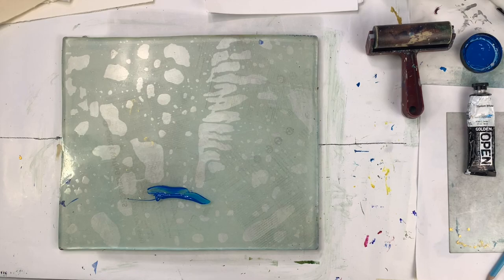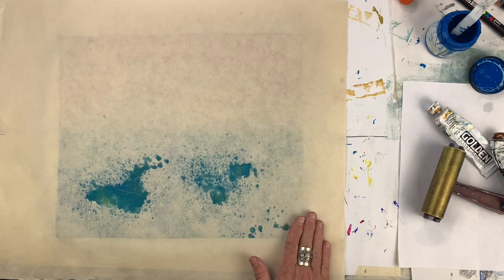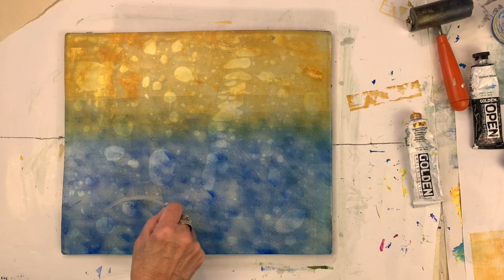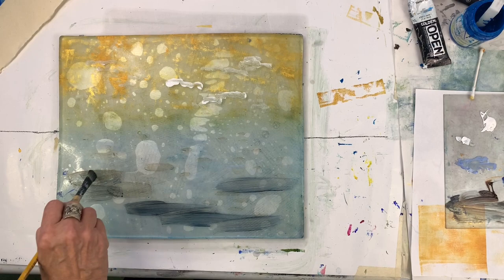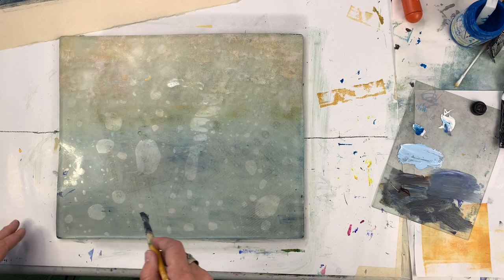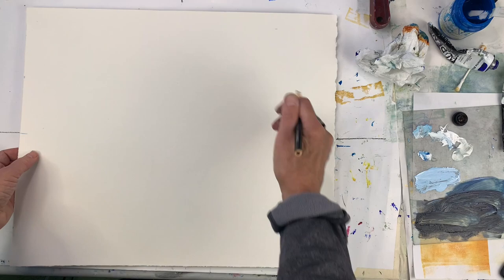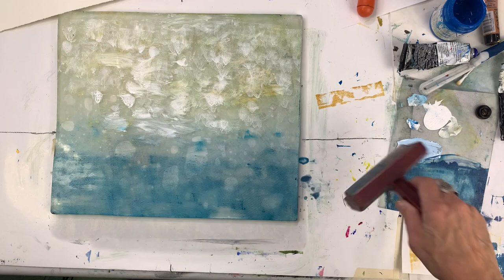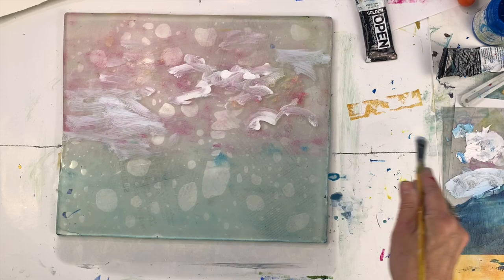Open Acrylics with the Gelli Plate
Here we will create abstract seascapes with the Golden Open acrylic paints and the gelli plate. We use many thin translucent layers of paint alternating with brush marks to make smooth and textured effects.

MATERIALS
Golden Open acrylic paints
Brayer/roller
Gel plate
Smooth strong paper (Here I demonstrate with printmaking papers such as "Kitakata" and Arches 88 but you can also use smooth watercolor paper. Not suitable for copy/printer paper, as it's too thin.

NEW TO GEL PRINTING?
To learn how to gel print, see my intro course